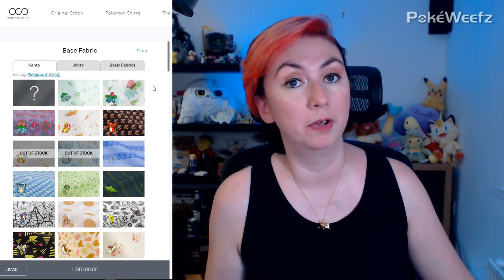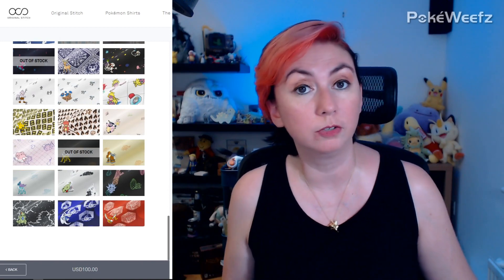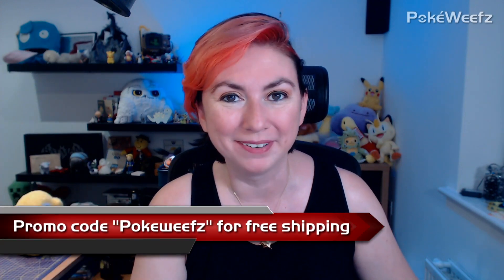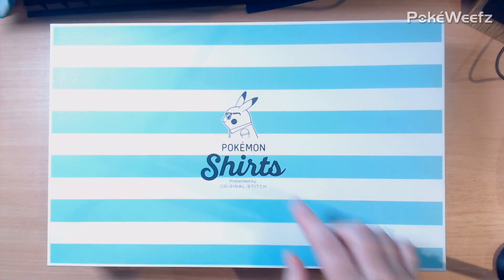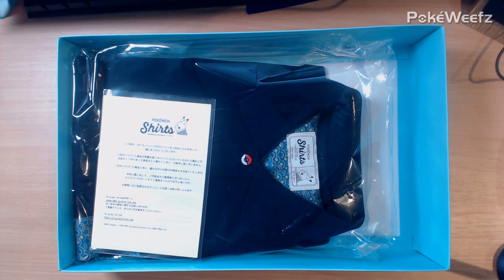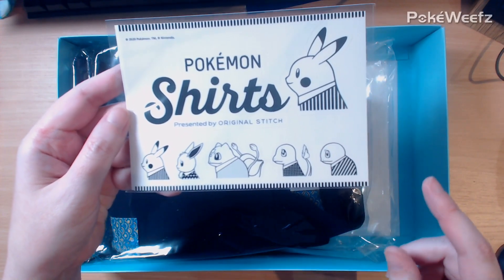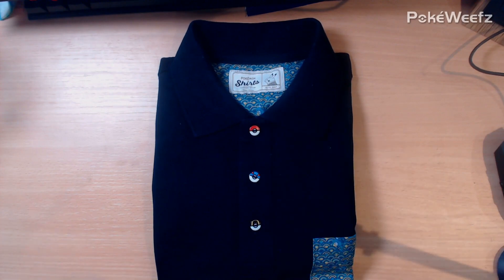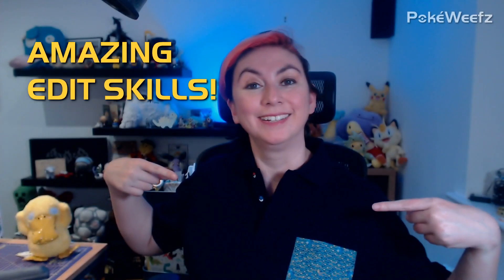Original Stitch New Shirts Unboxing (Ad)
Original Stitch have a new style of Pokémon shirt and kindly sponsored me by sending one. Unboxing video and a quick look at the shirt quality and features.

Original Stitch shirts are currently available to the following countries: Australia, Canada, France, Germany, Hong Kong, India, Indonesia, Italy, Japan, Malaysia, New Zealand, Philippines, Singapore, Spain, Taiwan, United Kingdom, United States.